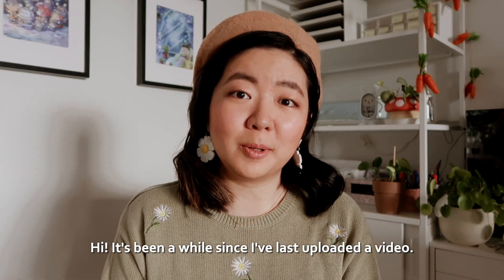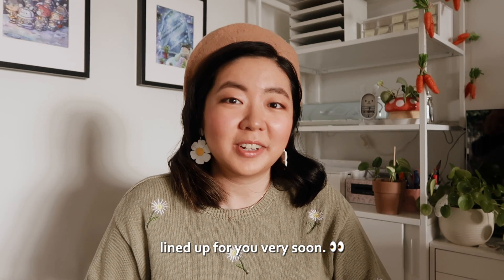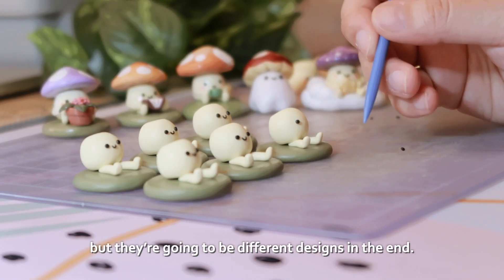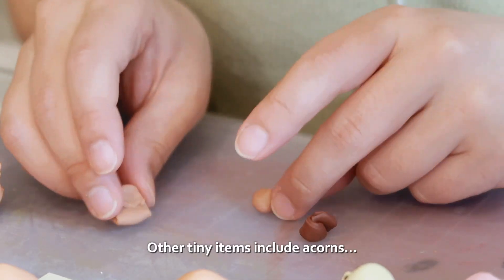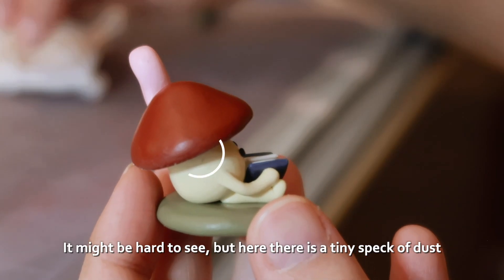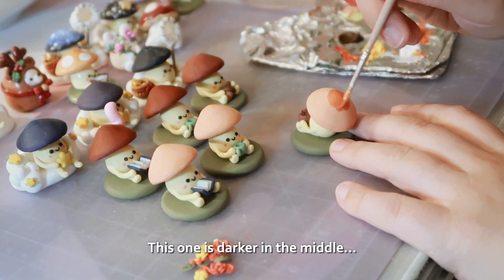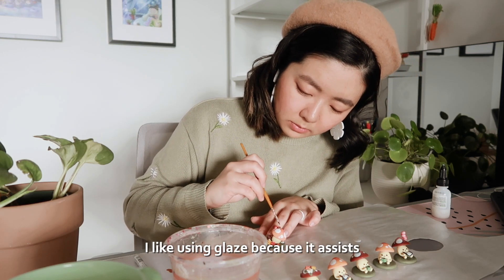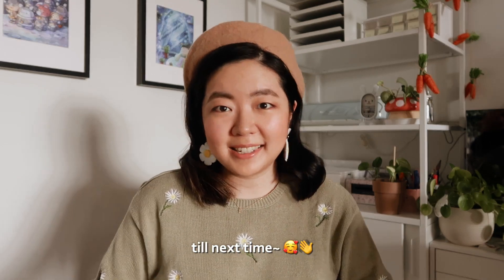🍄 miniature clay mushrooms studio vlog ⭐️ YeppenTube ⭐️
hello~🌼 i’m back with miniature clay mushroom friends in this studio art vlog 🥰 please enjoy this glimpse into making my original "Coffee Mushroom", "Bookworm Mushroom", and "Seasonal Mushroom" designs with polymer clay.

@0:40 link to the mentioned DTIYS ("draw this in your style") challenge

💐 in case you're new here 💐:
i'm yeppenny, an illustrator and miniature clay crafter. my mission is to add a bit of brightness to your day through my art. 🥰

time stamps:
0:00 - 1:04 intro & updates
1:05 - 1:31 making mushroom base
1:32 - 2:14 tiny items
2:15 - 2:50 touches before baking
2:51 - 3:02 baking
3:01 - 3:40 painting & finishing mush caps
3:41 - 4:09 glazing
4:10 - 4:20 final results
4:21 - 4:37 outro & sneak preview

YeppenTube Ep 7